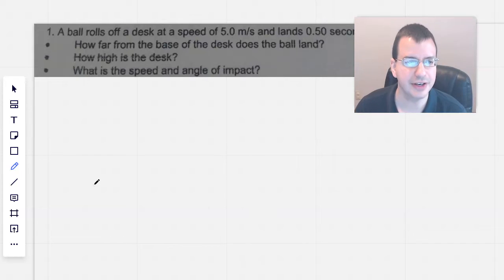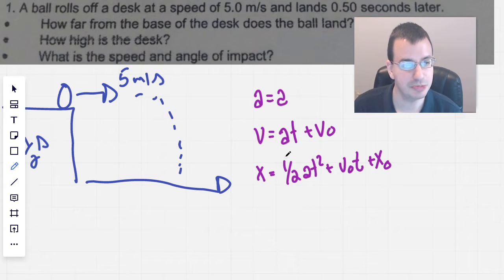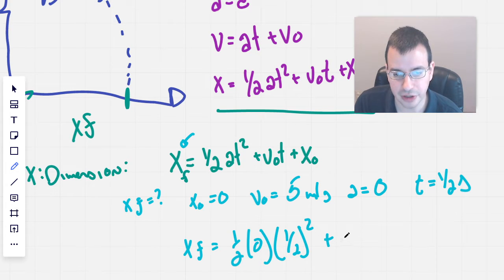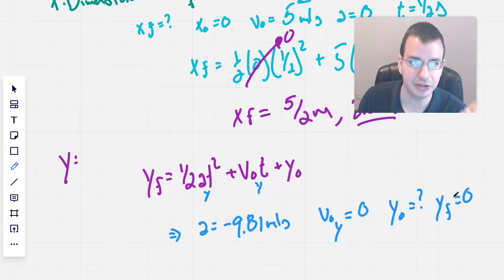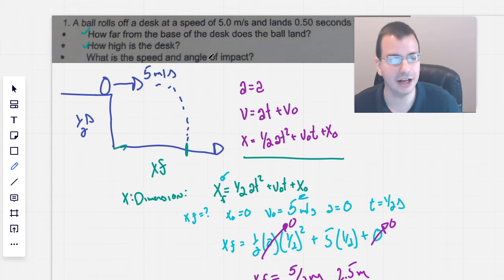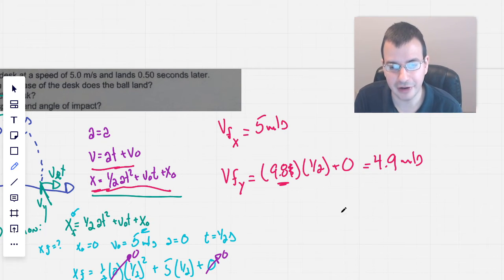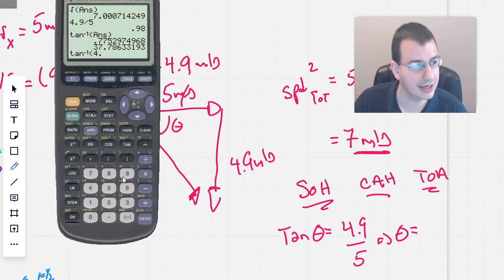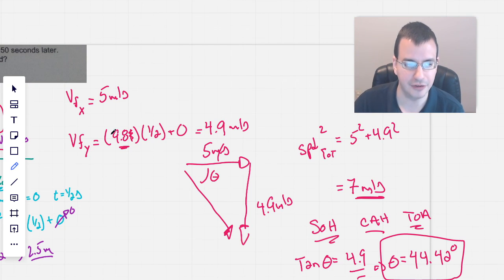Ball Rolls Off a Table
A ball rolls off a desk at a speed of 5.0 m/s and lands 0.50 seconds later.
How far from the base of the desk does the ball land?
How high is the desk?
What is the speed and angle of impact?